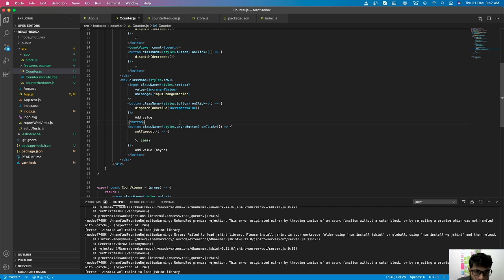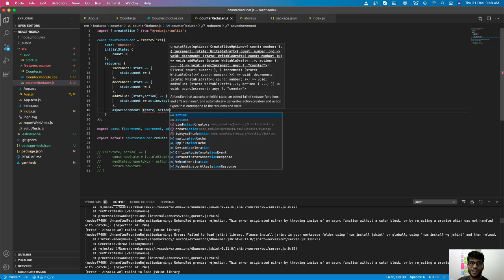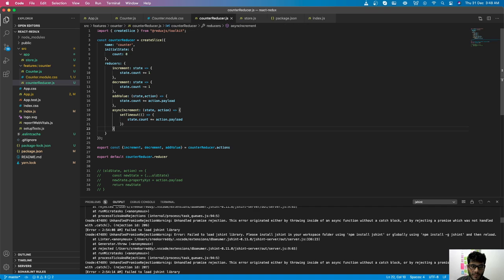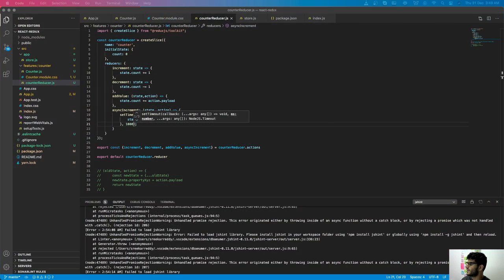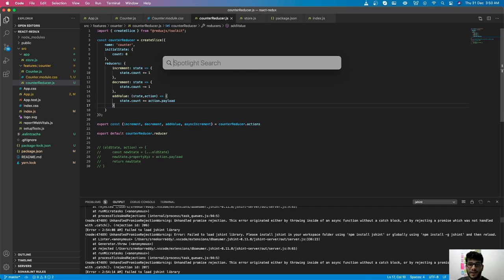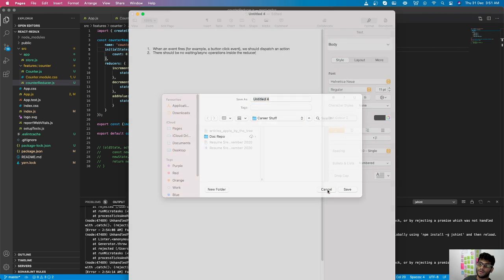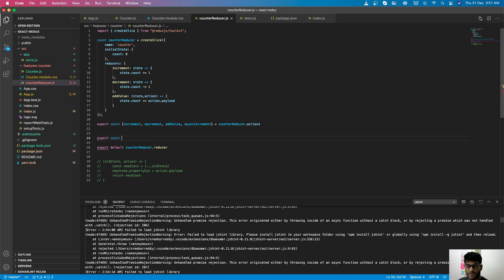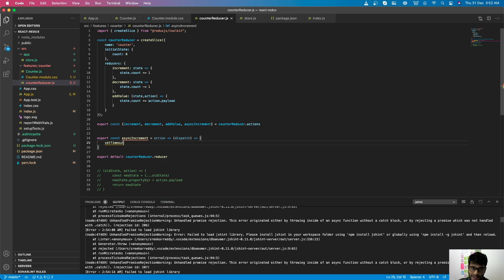Using redux for asynchronous operations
A demo of the pattern to follow if you are to use redux to perform asynchronous operations